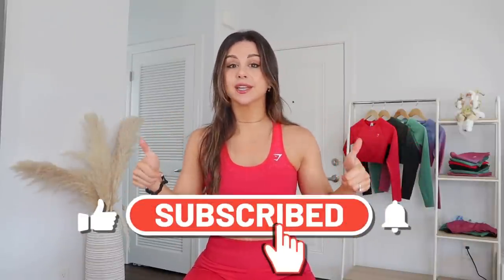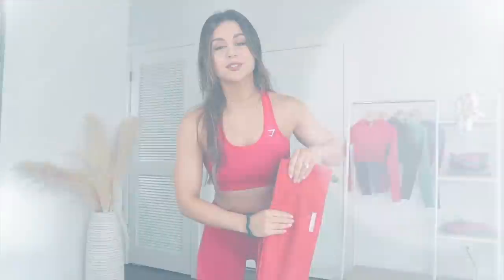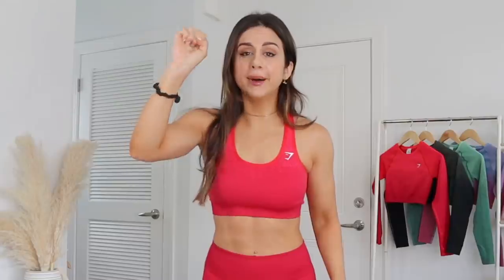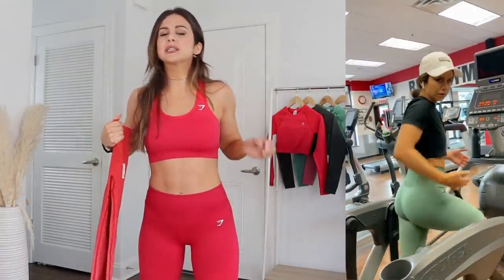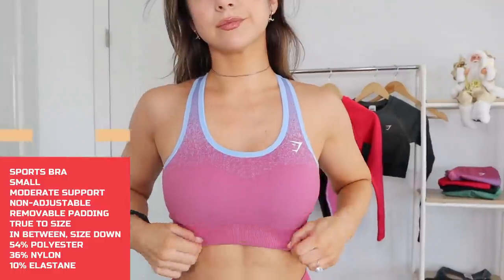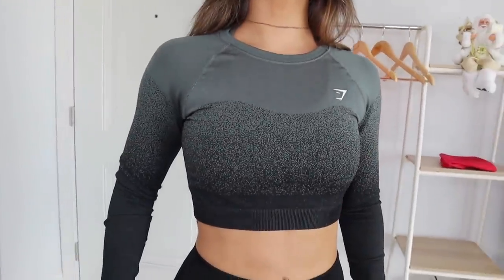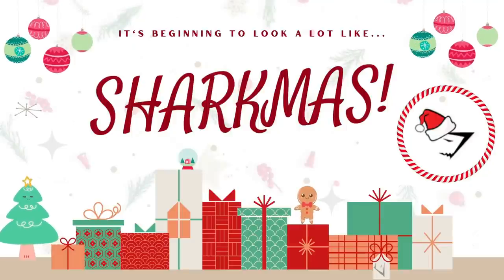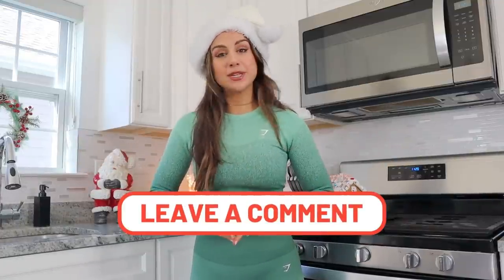CRAZY CHANGES! GYMSHARK ADAPT OMBRE TRY ON HAUL REVIEW + BIGGEST GYMSHARK GIVEAWAYS YET!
*Gift Cards!--
Celene Ramirez
Taylor Crown
Ezgi ö
Maria Kojima

*WARDROBE!!!- reeree314

Hey loves! Coming at you today with an INTENSE, in-depth review of the NEW Gymshark Adapt Ombre collection!! We’re comparing the Gymshark Ombre leggings to their last release, and there are some MAJOR differences!!

Huge thank you to Gymshark for sponsoring this video and SHARKMAS!!

*Height: 5' 3"
*Weight: Approx. 120 -125 lbs
*Bust: 31"
*Underbust: 27'
*Waist: 25"
*Hips: 39"
*Thigh: 21"
*Inseam: 25"
* Shoe size: US 6

♡ MY LINKS! -  (BE SURE TO DM ME IF YOU SHOP THROUGH ANY SO I CAN THANK YOU! XOXO)

*JUSTCBD (Code ASHLEY to save 20%!)

*INNOSUPPS (Code ASHLEY to save 20%!)